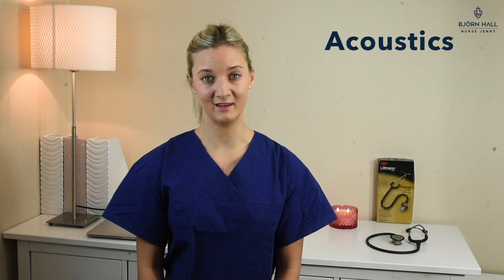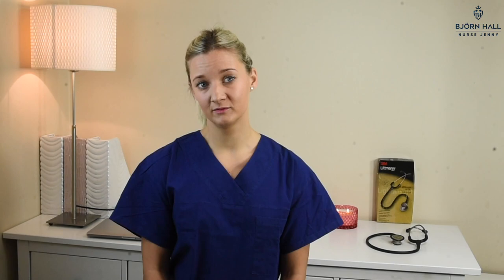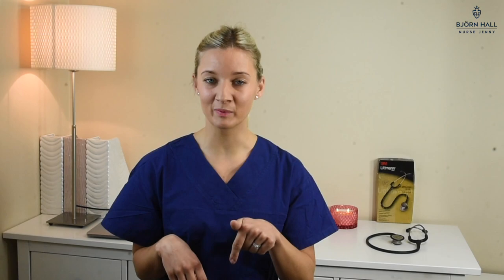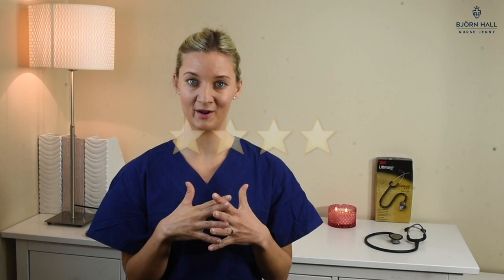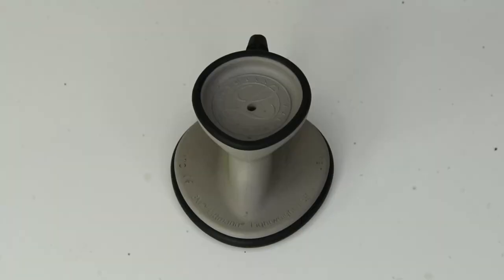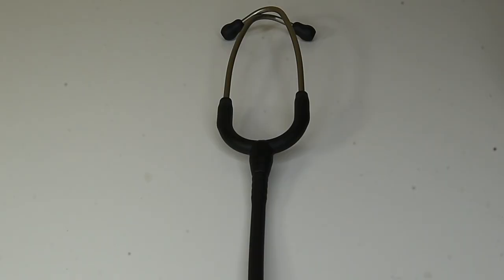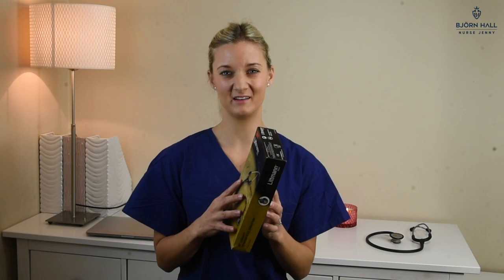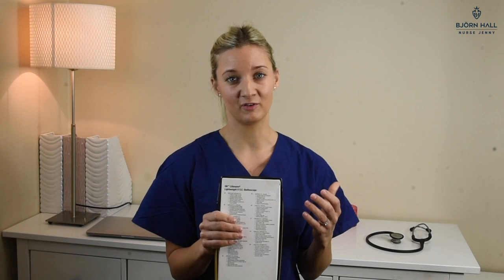Littmann Lightweight II SE Stethoscope Review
Littmann Classic III Vs Littmann Lightweight II SE

In this video, I'm going to be sharing with you my review of the Littmann Lightweight II S.E.

(0:52) ACOUSTICS (3.5 STARS)

(1:15) EAR TIP COMFORT (5 STARS)

(1:37 ) WEIGHT (5 STARS)

(1:57) PRICE (5 STARS)

(2:09) FREE GIVEAWAY

(2:21) TUBING LENGTH (4 STARS)

(2:38) TUBING FEEL (4 STARS)

(2:59) STETHOSCOPE DESIGN- (3 STARS)

(3:41) SPARE KIT- (0 STARS)

(3:58) WARRANTY- (2.5 STARS)

(4:03) BUYING EXPERIENCE- (1 STAR)

(4:46) OVERALL 33 OUT OF 50 STARS

QUESTION?

ABOUT: Littmann Lightweight II SE Stethoscope Review

And by the end, you're going to know if this beauty is the one for you.

Nurse Jenny